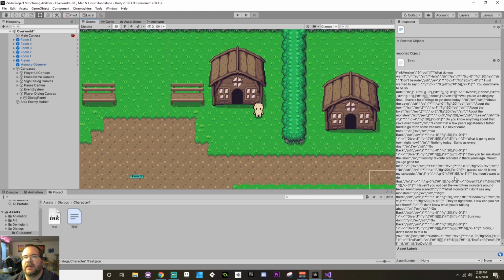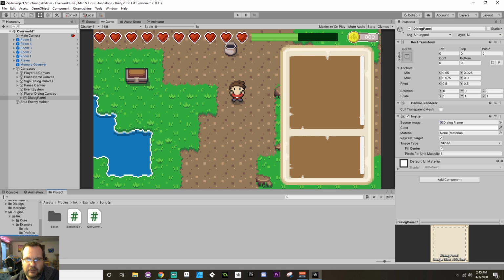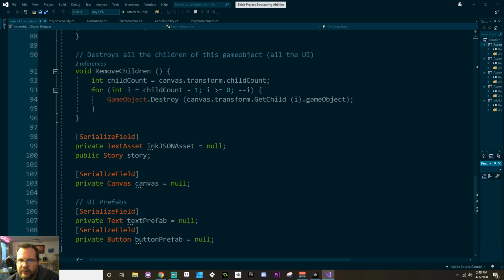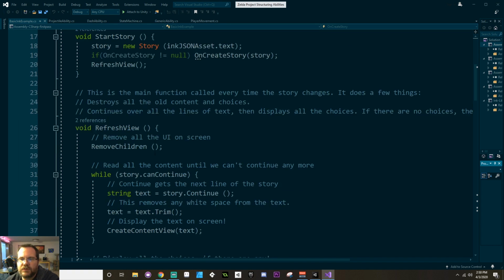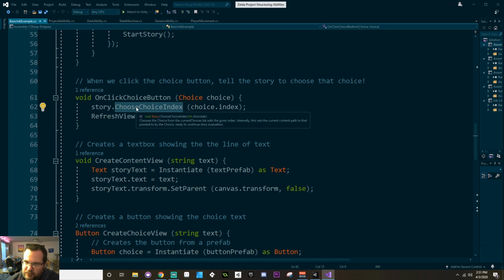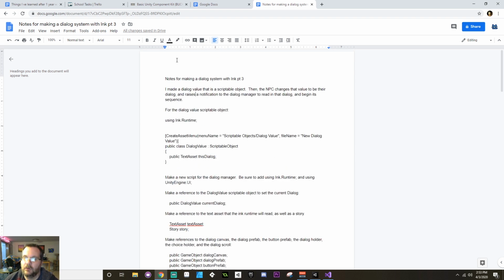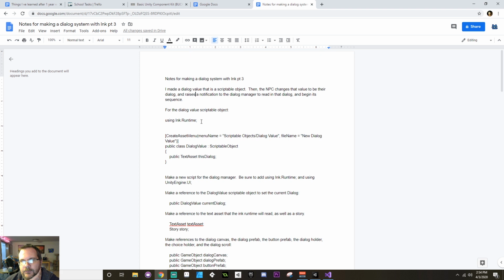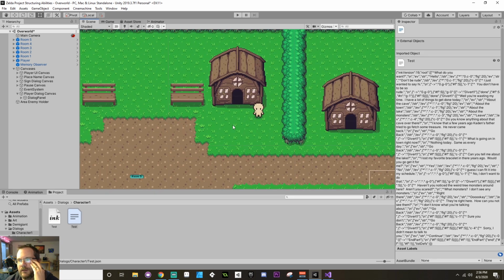Branching Dialog 3 - Explaining Ink